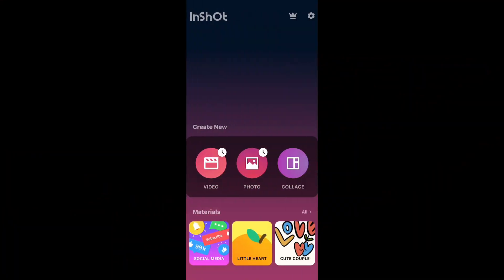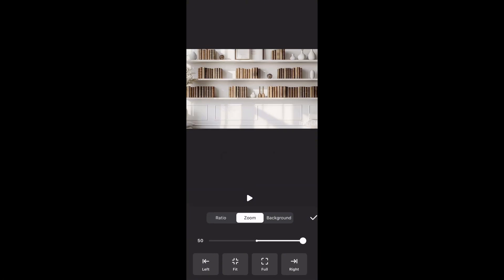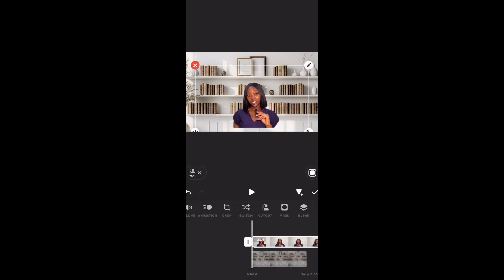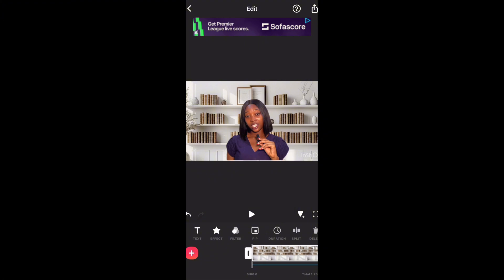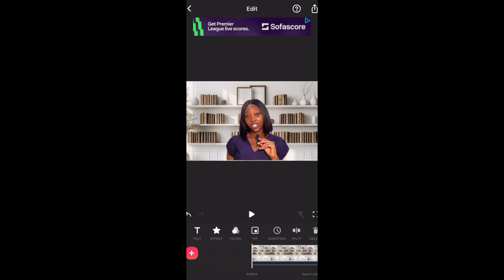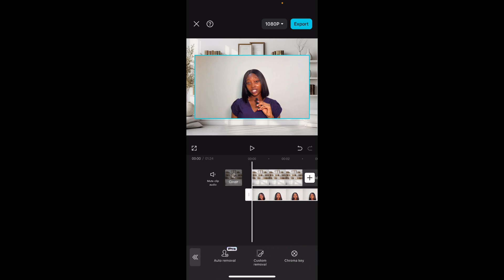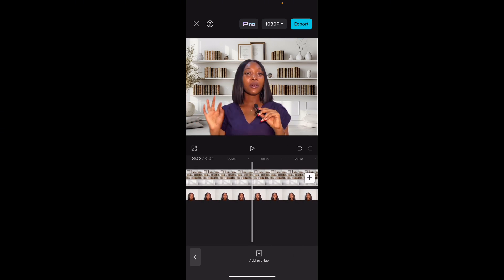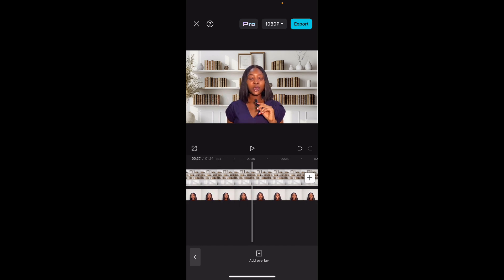How to create fake Backgrounds for YouTube Videos for free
Want to change your video background or create a fake background for free? In this tutorial, I’ll teach you step-by-step how to use InShot and CapCut to replace or remove backgrounds seamlessly. Perfect for content creators, YouTubers, and businesses looking to upgrade their videos with professional-looking backgrounds  all from your phone!

✅ Tools You’ll Need:

 • InShot App
 • CapCut App
 • Smartphone

📌 📌 Timestamps:
0:00 - Introduction
1:40 - Tip 1
2:05 -  Tip 2
3:14- Creating Fake Backgrounds in InShot
5:51 - Creating Fake Backgrounds in Capcut
7:31 - Wrap up

WATCH-

💡 Join the Content Creation-thon to learn everything you need to know about creating and editing content using your phone! New tutorials drop every Wednesday and Friday throughout January. Don’t miss it!